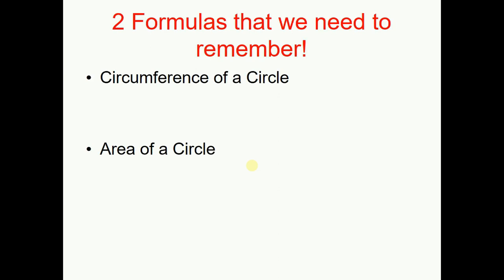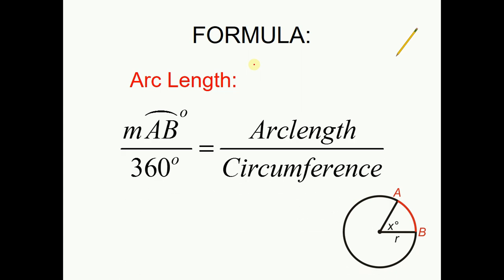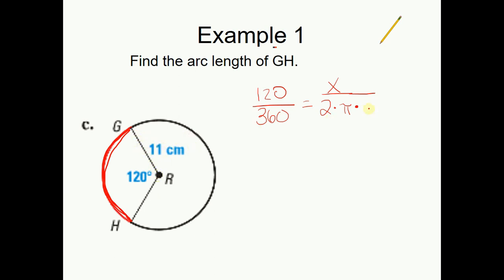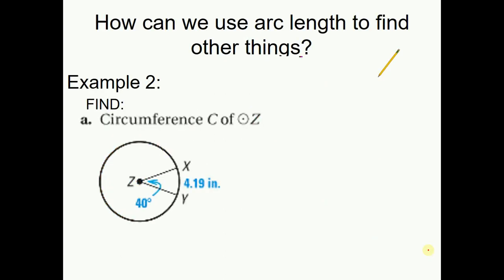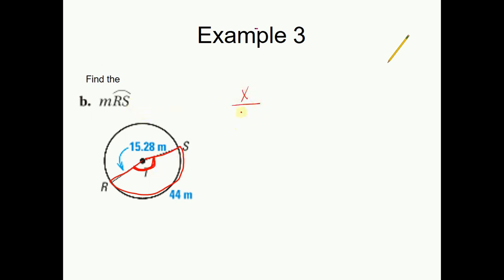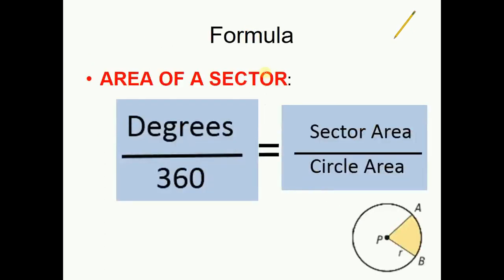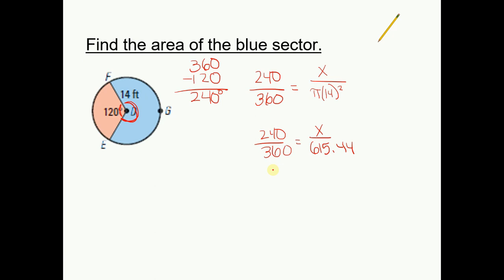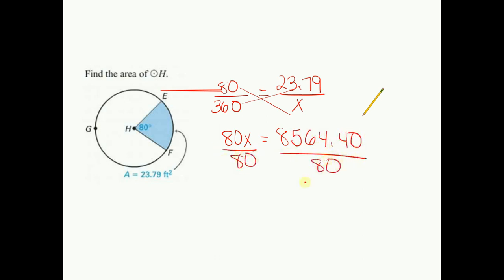Unit 9: Arc Length & Sector Area